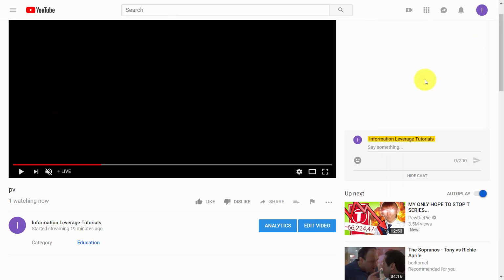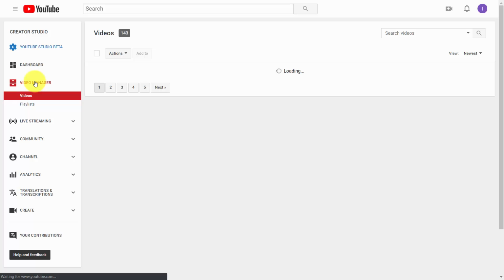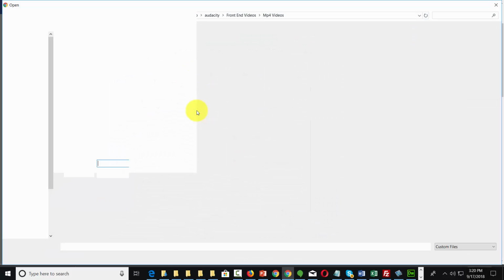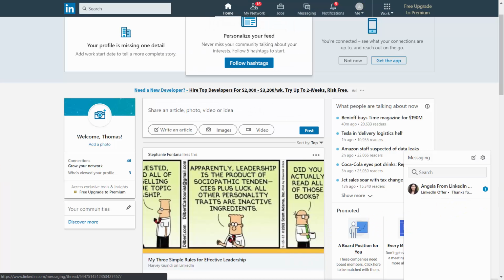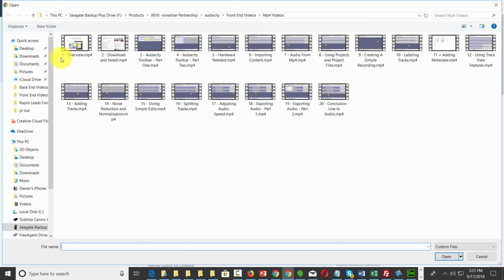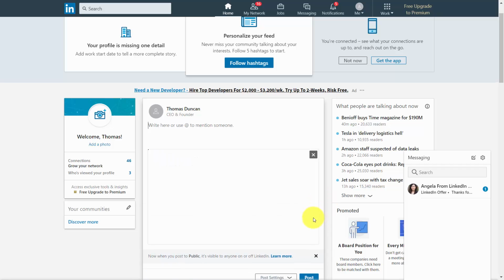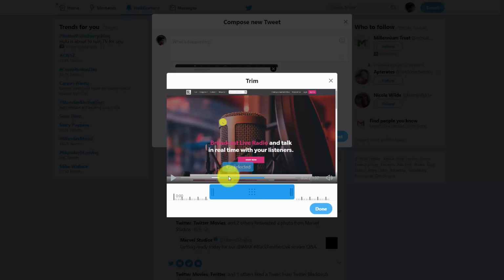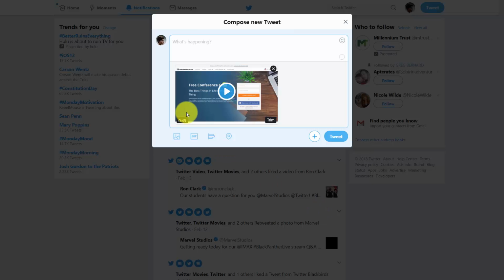Excerpted Videos On Social Media | Mastering YouTube Live Elevating Your Streaming Skills | Part - 5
Learn how to create and share excerpted videos from your YouTube Live streams on social media. Discover the art of repurposing your live content into bite-sized clips tailored for platforms like Facebook, Twitter, and LinkedIn. Whether you're aiming to attract new viewers or engage your existing audience, leveraging excerpted videos on social media can significantly boost your content's visibility and engagement. Watch this tutorial to unlock the potential of excerpted videos and maximize your YouTube Live impact across social platforms!

excerpted videos from YouTube Live, repurpose live stream on social media, create clips from live stream, YouTube Live clips for social media, social media video excerpts, increase engagement with video clips, attract new viewers with clips, YouTube Live content repurposing.

YouTube Live, excerpted videos, repurpose live stream, create clips from live stream, video clips for social media, increase engagement, attract new viewers, YouTube Live clips, social media marketing.